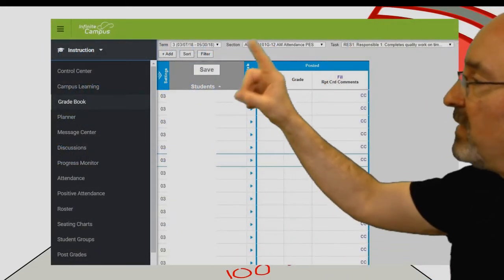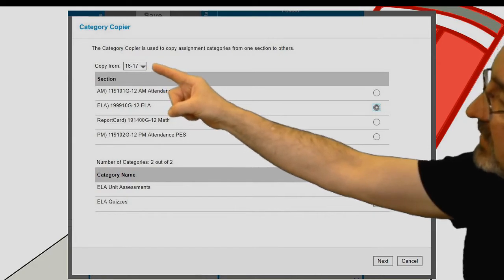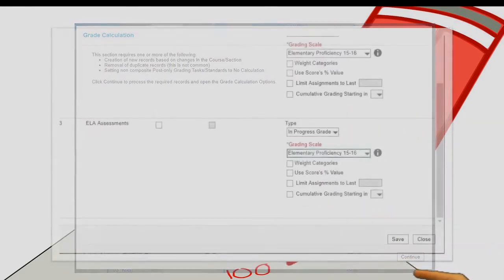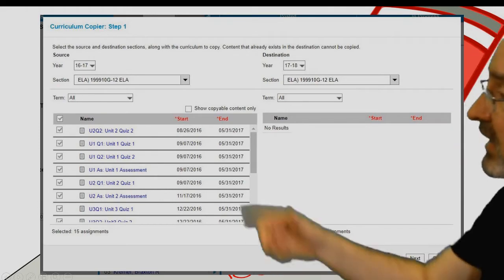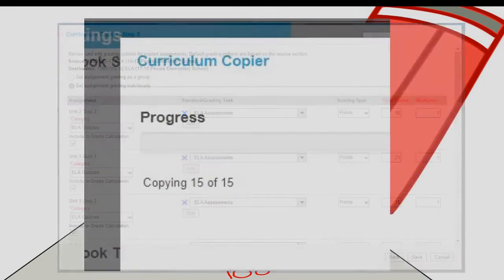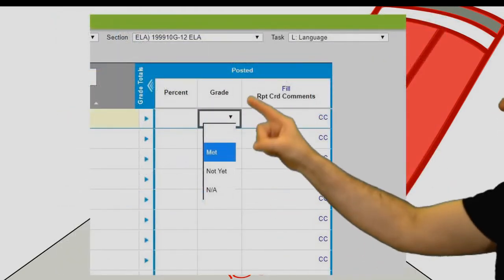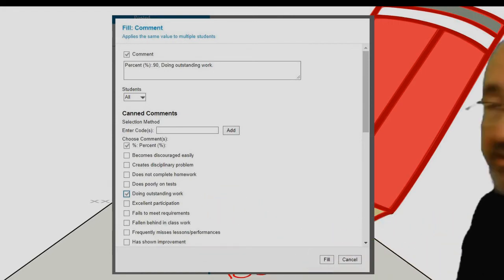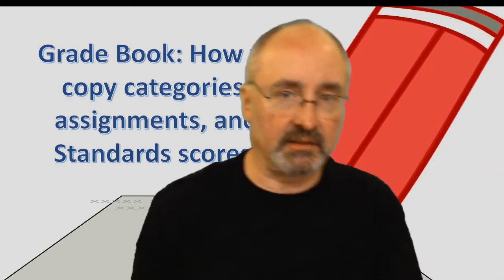Copying Categories, Assignments, and Entering Standards Scores into Infinite Campus